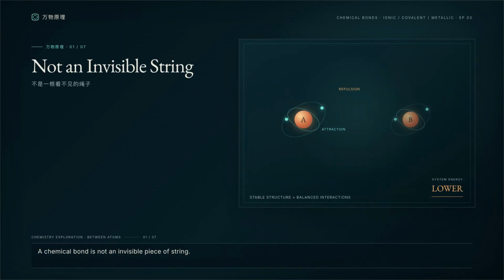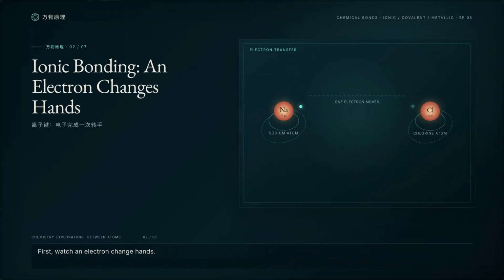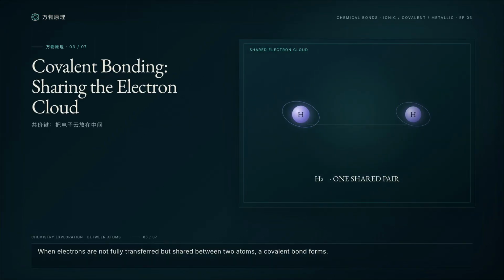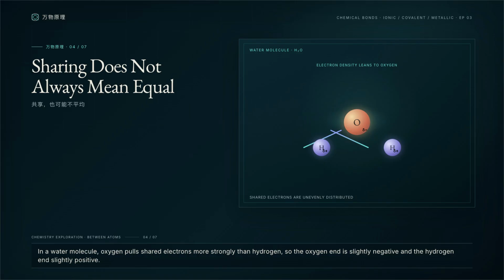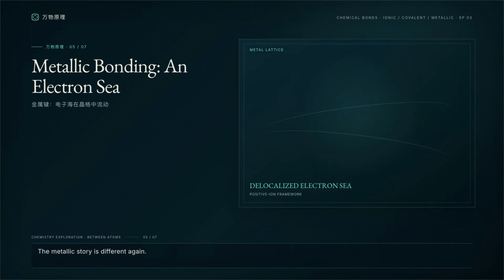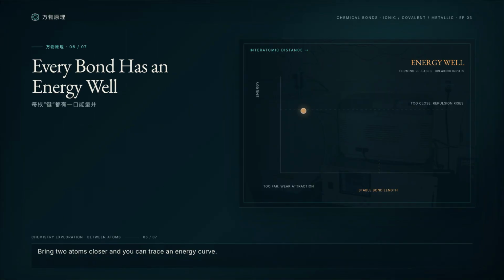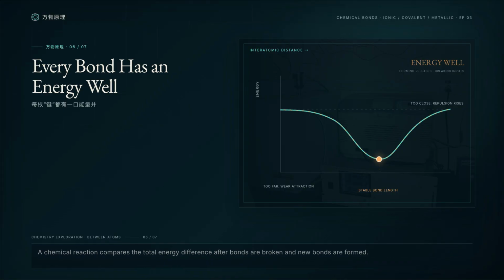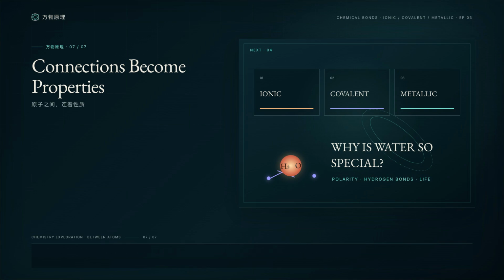What Exactly Do Chemical Bonds Hold Together? | Ionic, Covalent, and Metallic Bonds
A chemical bond is not an invisible string. In this episode of Matter / Chemistry Exploration, we animate electron transfer, shared electron clouds, water polarity, the metallic electron sea, and the energy well behind a stable bond length. Built for curious beginners, with original science animation and source-checked explanations.

Next episode: we follow an ordinary-looking but extraordinary molecule—why is water so special? Polarity, hydrogen bonds, and life will connect the answer.